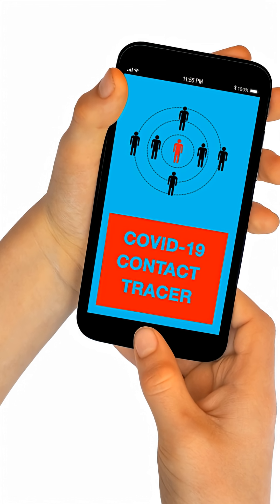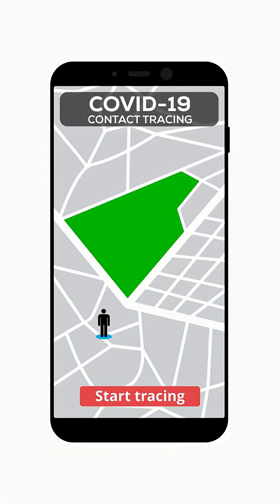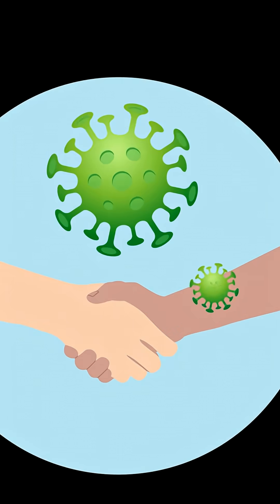What is Contact Tracing?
Contact tracing is a public health method used to identify people who have been exposed to an infected person and take quick action to stop further spread.

In this short video, you’ll learn:
✅ What contact tracing means
✅ How it helps break the chain of infection
✅ Why it is crucial during outbreaks and pandemics
✅ How early testing and isolation save lives

Contact tracing played a key role during diseases like COVID-19, TB, and other infectious outbreaks. When done early, it protects families, communities, and health systems.

Did you ever hear about contact tracing during COVID-19?